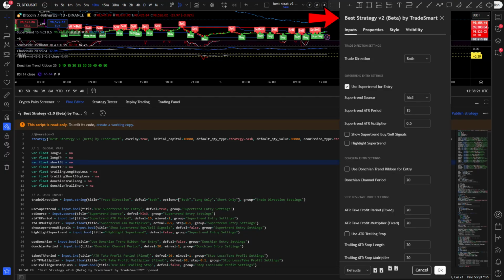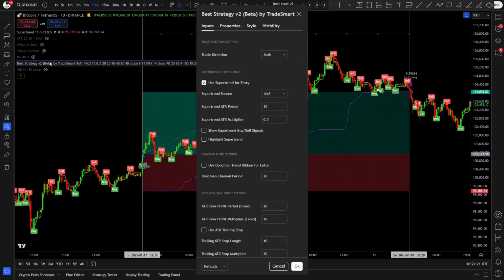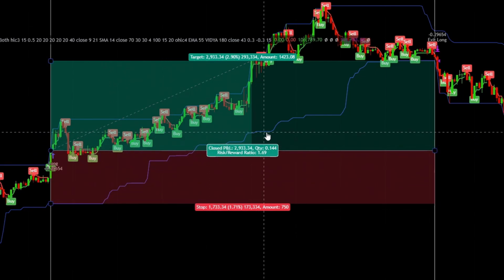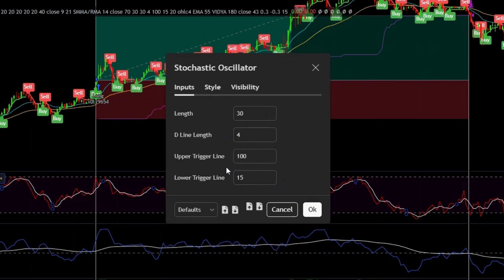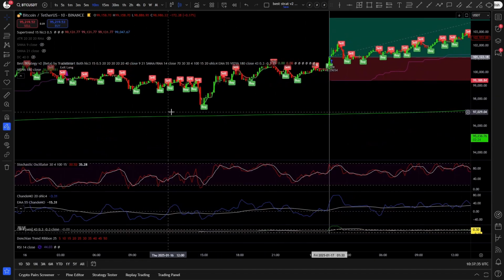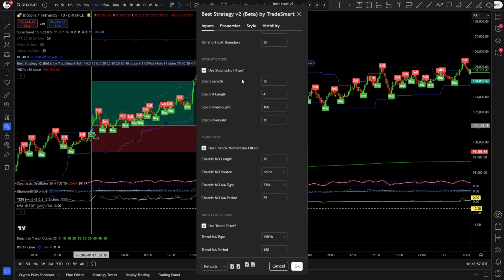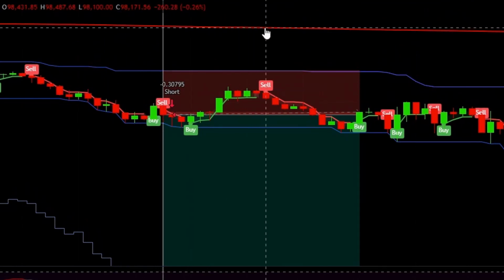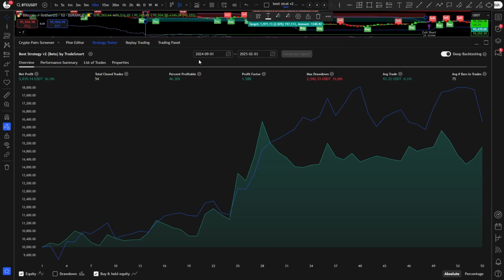BEST Strategy v. 2.0 (Beta) Tradingview Script Release - (600% Profit in 4 years!)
The last few weeks I was working on coding a new version of the best strategy script.
If you are not familiar with the best strategy version 1 script that script focused on bringing together the best indicators from our creating the best strategy series.
In that series I research dozens of indicators for different purposes, like: entry/exit signal, stop loss, baseline, momentum filter and so on.
This version now has the best entry and exit signal indicators the best stop loss the best baseline and the best momentum indicators.
all of the indicators can be turned on, or off giving you free hands to combine all the indicators with each other.
The best strategy version 2 beta script is available starting from today to all of our smart trader tier patreon supporters so if you want to get access to it become a smart trader link is in the description.

In this video I will go over the script explaining everything you need to know about it. I will also show you a strategy combination I put together the last few days with all the entry and exit rules and the backtest results.

Get access to the Best Strategy V2.0 (Beta) script and to all of my other Premium scripts and optimizations by becoming a "Smart Trader" Tier member:

Chapters:
0:00 Intro
1:28 Script Tutorial
14:18 How To Get The Script
15:17 Entry and Exit Rules
19:36 Backtest Results
21:34 Get Access To ALL Of My Scripts And Optimizations
22:08 Outro